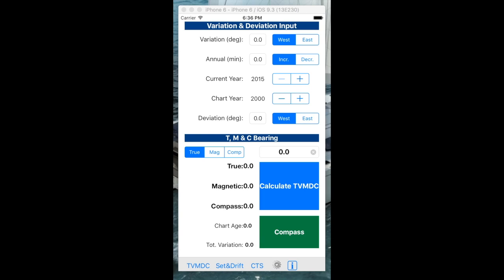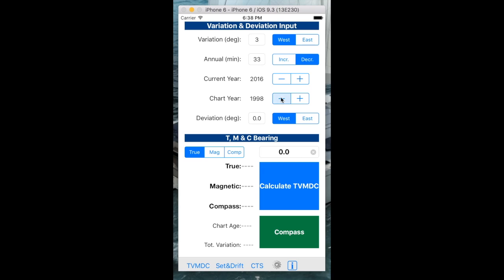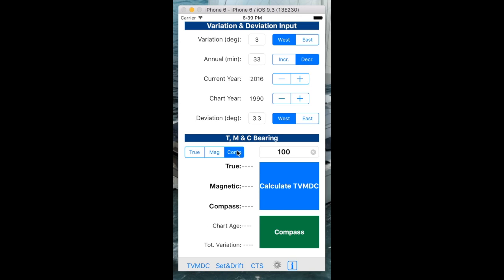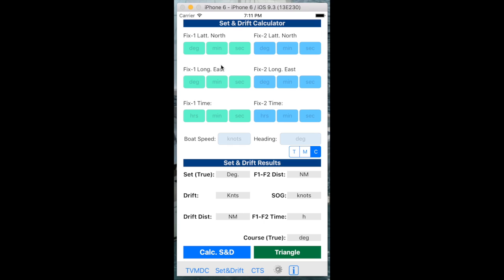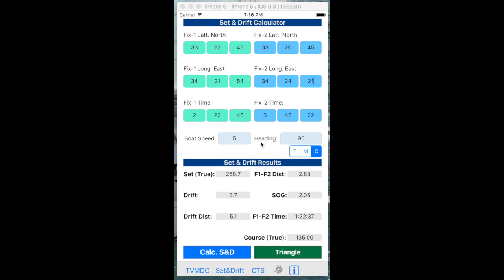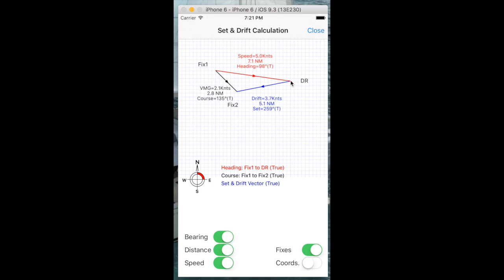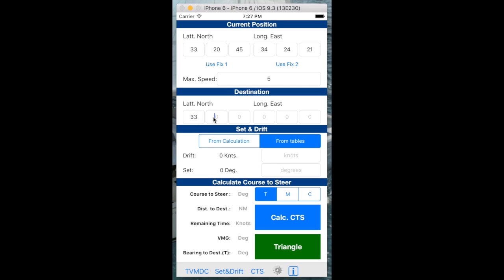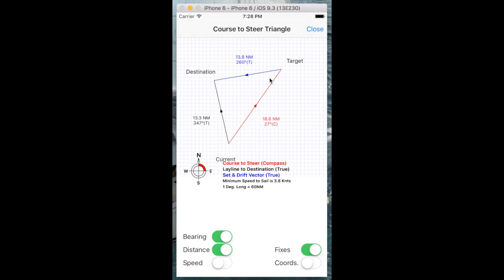TVMDC, Set & Drift and CTS Navigation App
This short video show how to use the TVMDC, Set and Drift and Course to Steer App. Used by Boaters and Sailors, this iPhone/iPad App provide for a quick calculator for students of Navigation, learning how to use charts, use a chart's compass rose and to understand the dynamic errors of Set and Drift. Course to Steer is calculated by accounting for TVMDC and Set & Drift Errors.